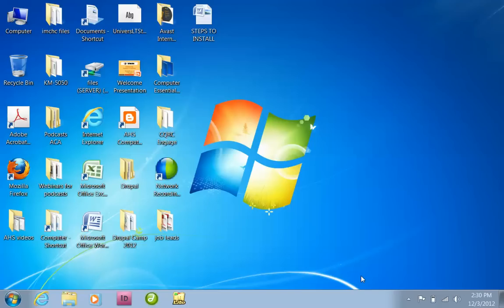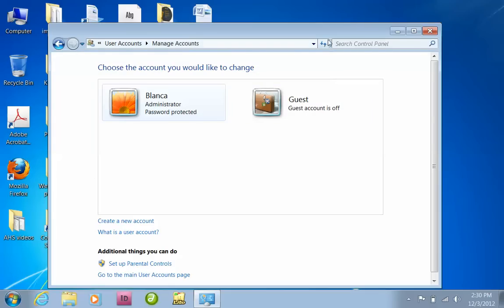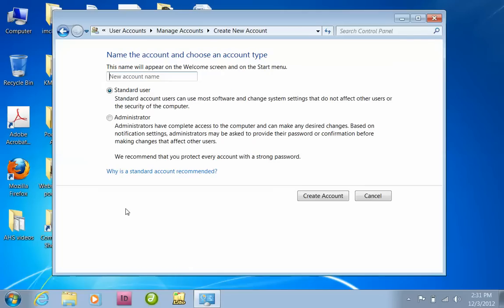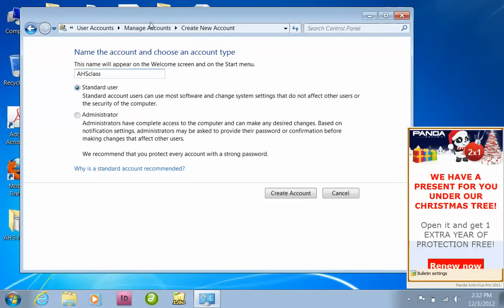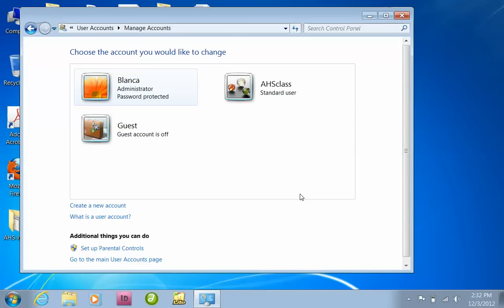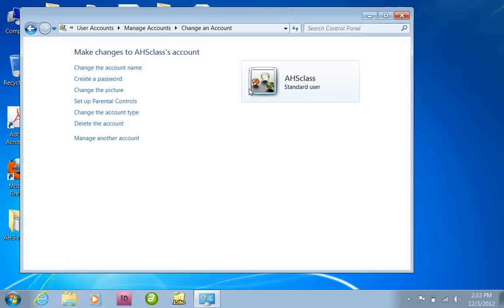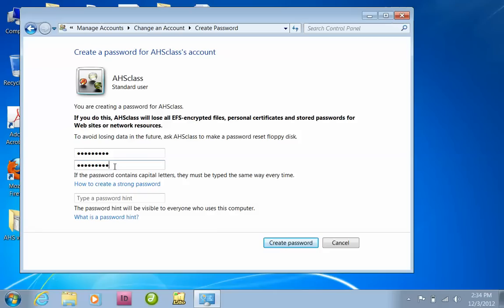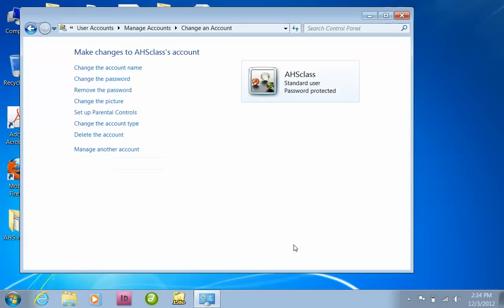How to Create a Standard User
How to create a Standard/Restricted User in Windows 7.